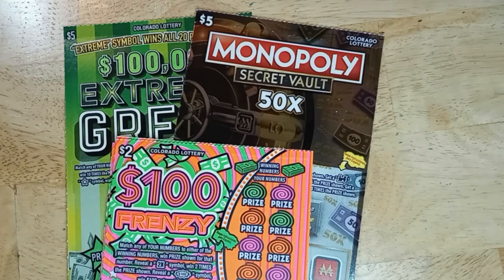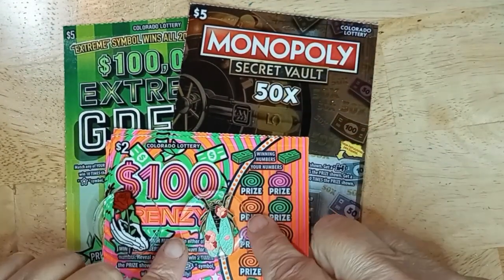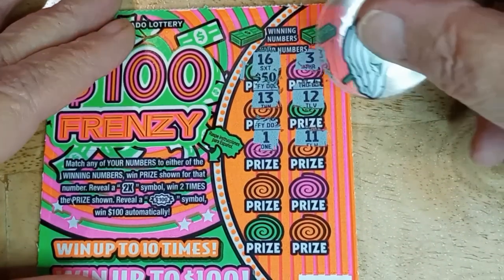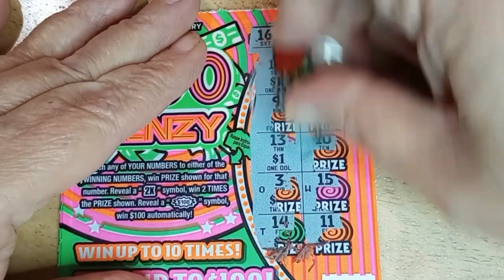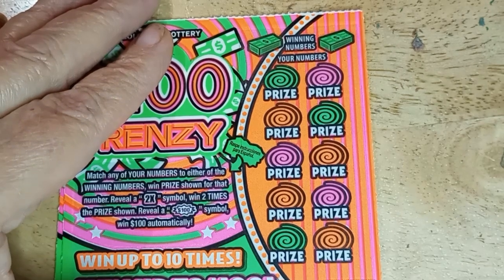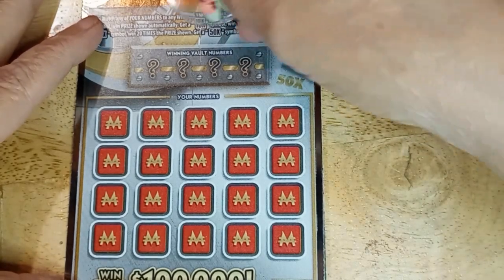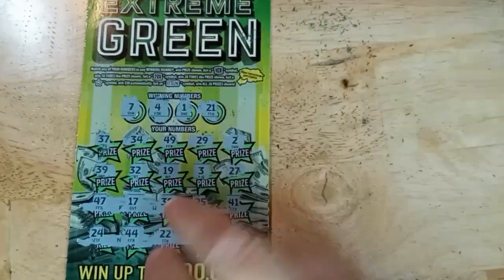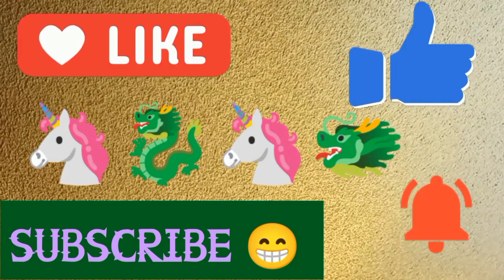$20 Session of mixed $2 and $2 Colorado Scratch Off Tickets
1 each of the $5 Extreme Green and Monopoly together with 5 of the $2 $100 Frenzy.  These cards are usually unkind to me. Will they be nice today? Colorado Lottery Cards